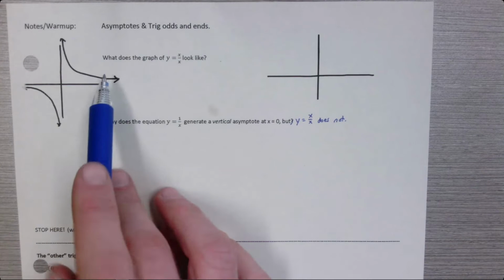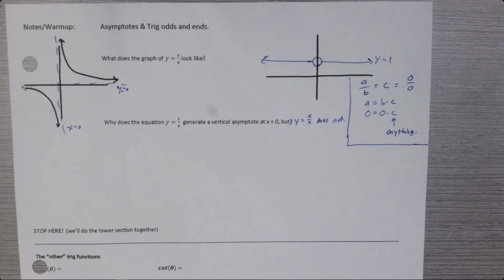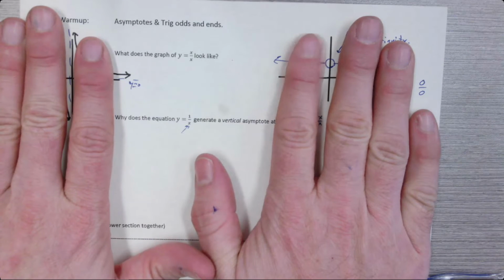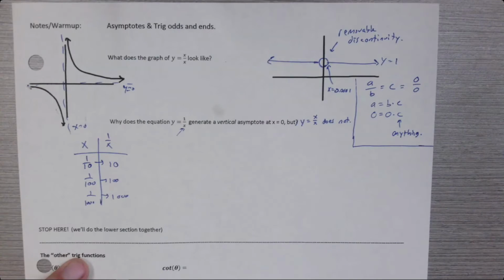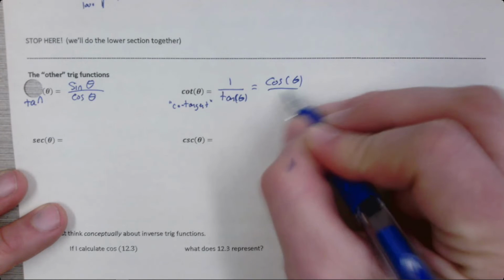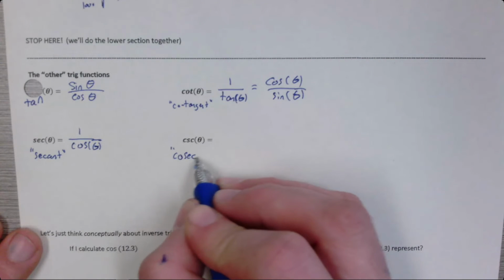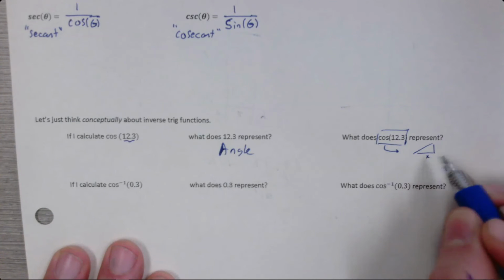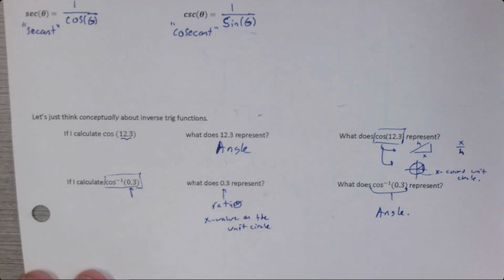Misc notes on trig functions - live from class